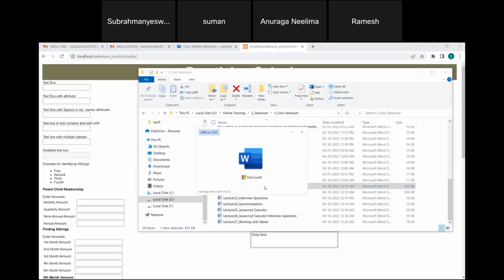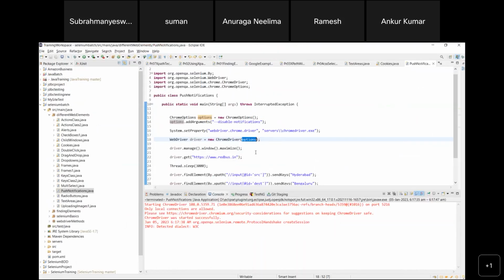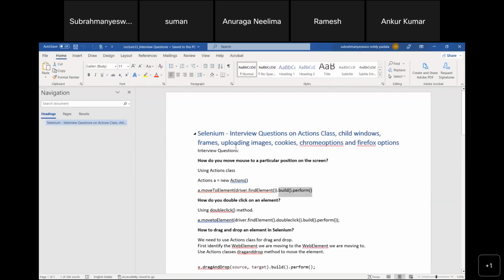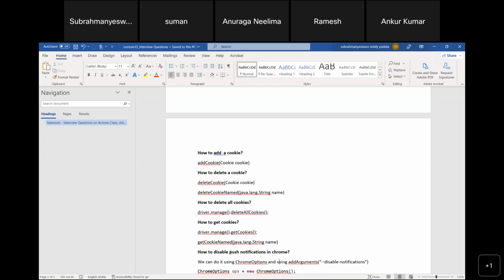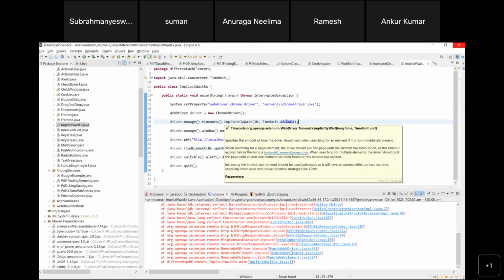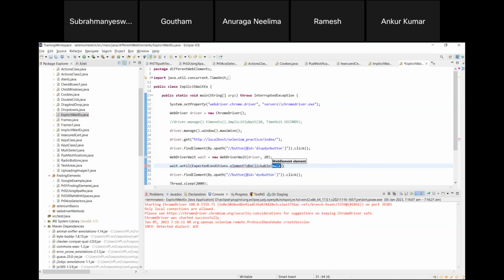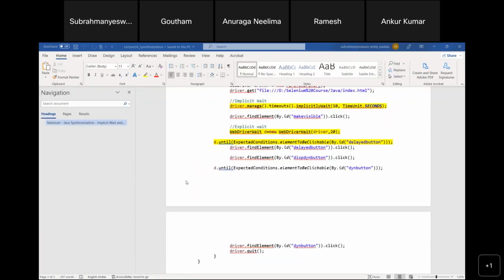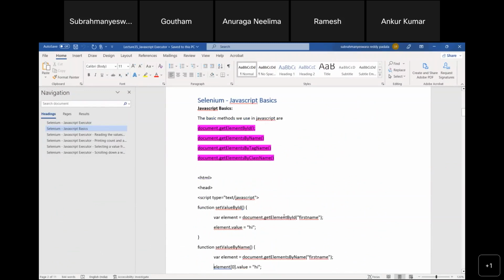Selenium with Java Training - Class 21 - Push Notifications, Insecure Certificates, Synchronization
How to disable push notifications in Selenium
How to work with Insecure Certificates in Selenium
Interview Questions
Synchronization - Implicit Wait and Explicit Wait
Interview Questions
Javascript Basics
Javascript Executor
How to scroll a scrollbar in a browser
How to scroll to a particular element in a browser